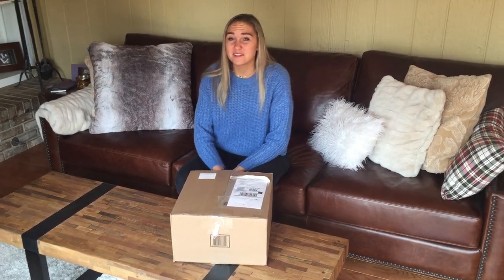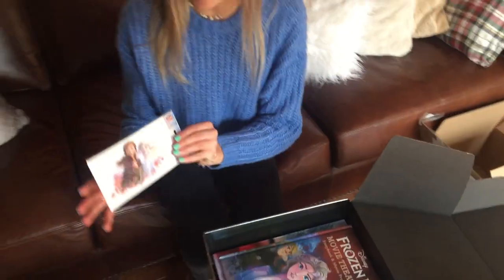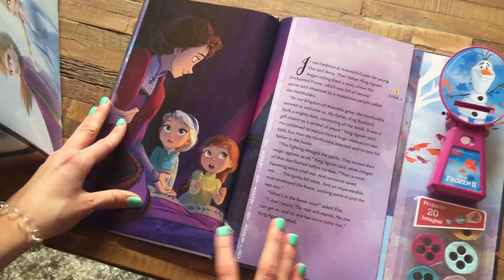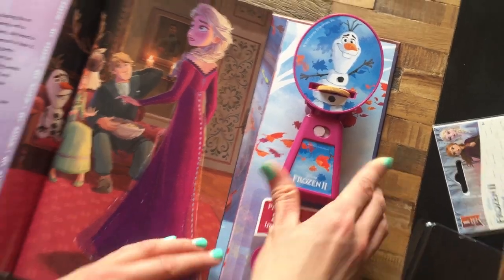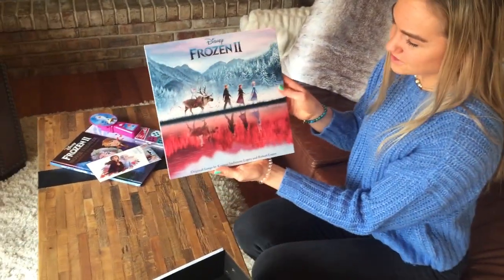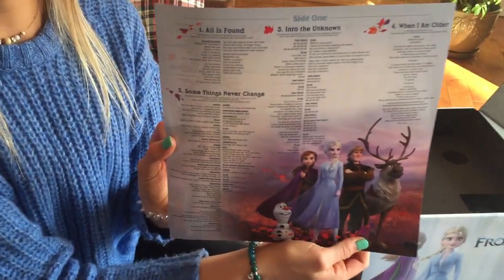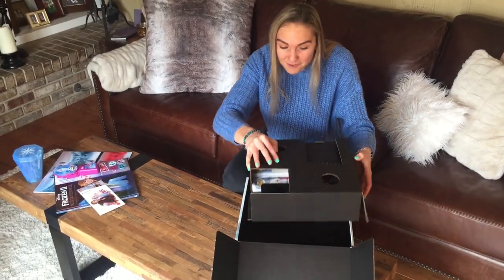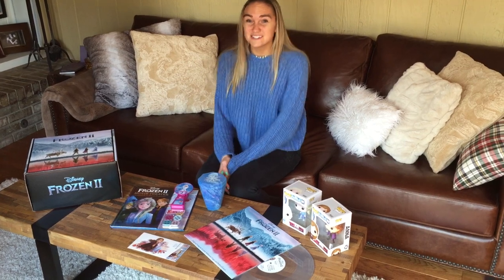Unboxing Frozen 2 Limited Edition Pop Box - DeepDiscount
Watch as we unbox the Limited Edition Collector's Frozen 2 Pop Box Bundle in collaboration with Pop Box, which has vinyl, Funko, and more!

Like this video & Follow us for more content!